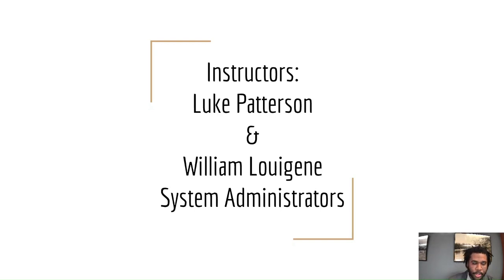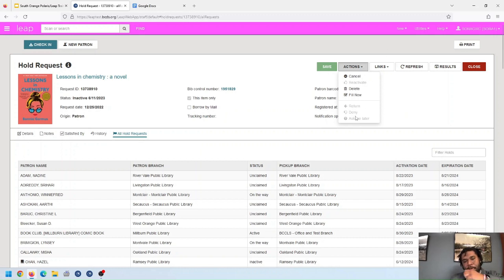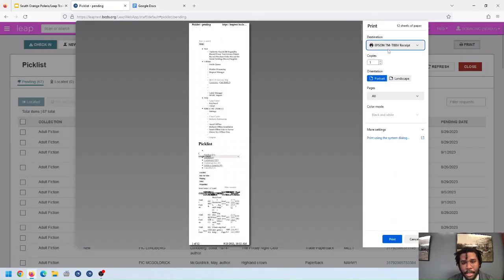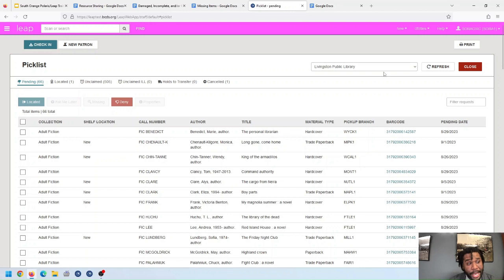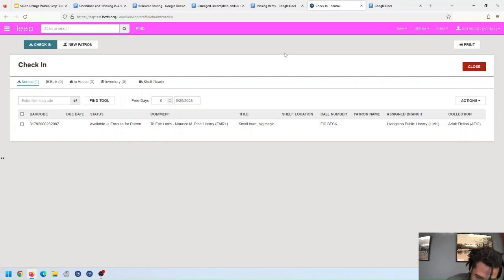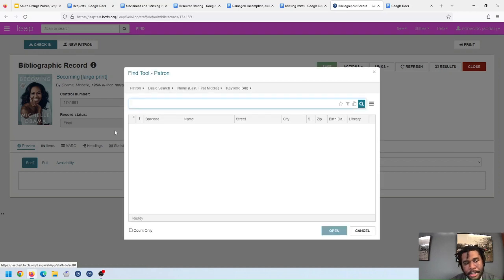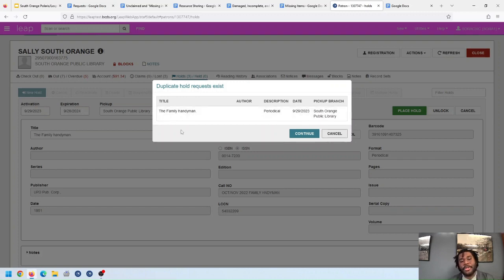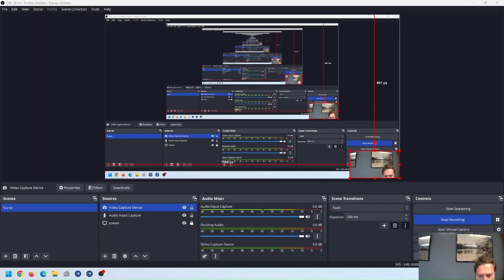SORA Holds Training Sep 29, 2023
Holds Training at South Orange Public Library. September 29th, 2023.